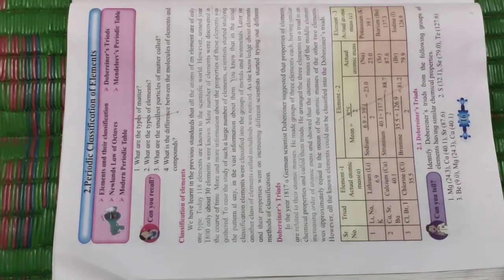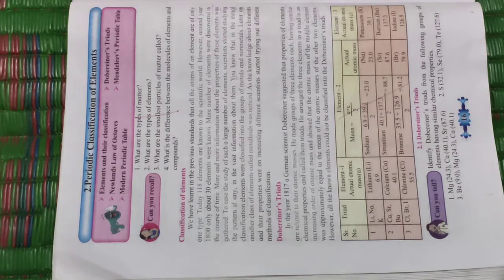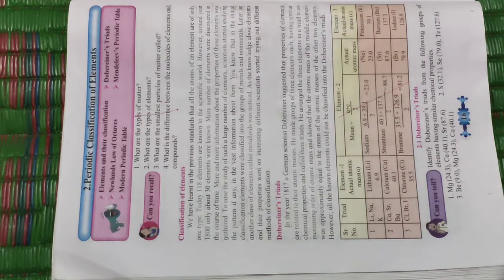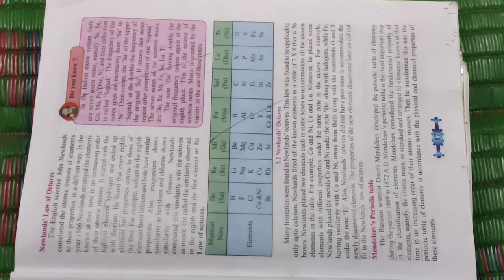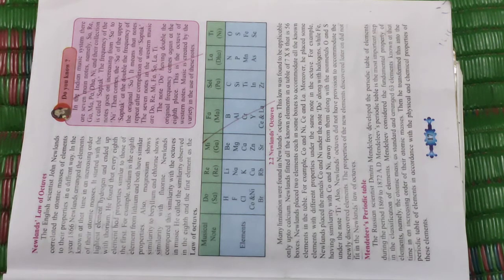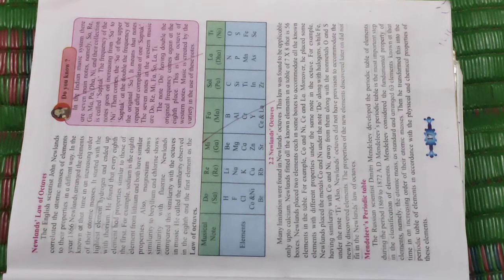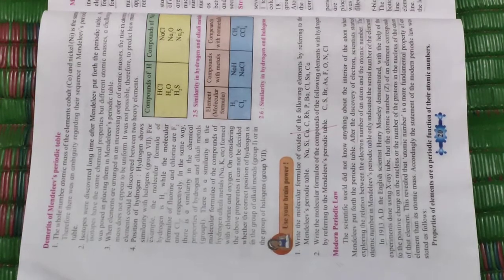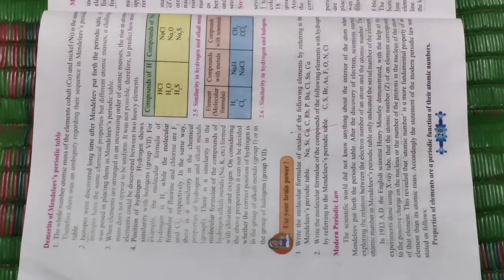September 15, 2020